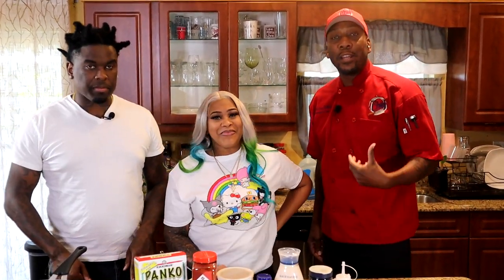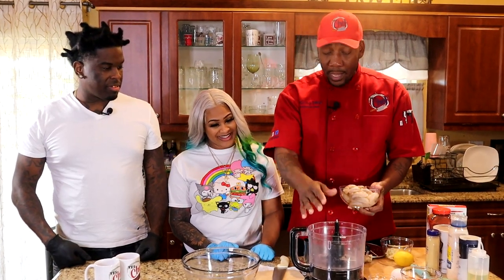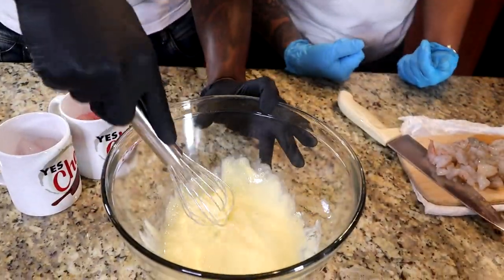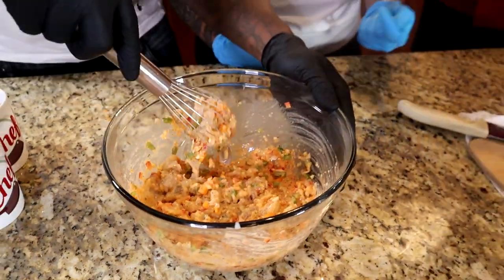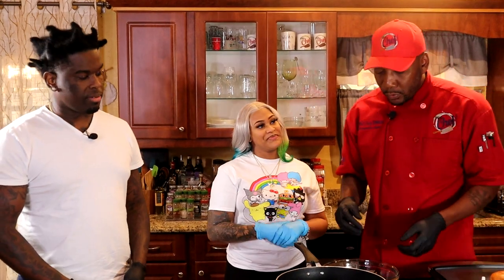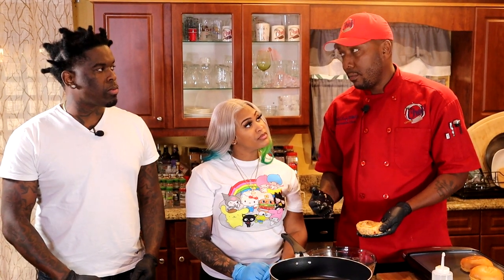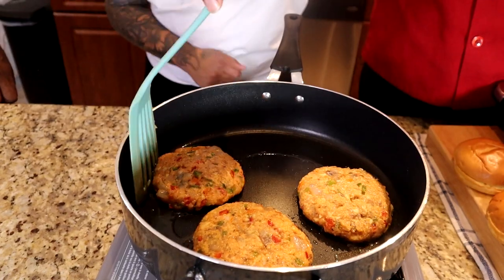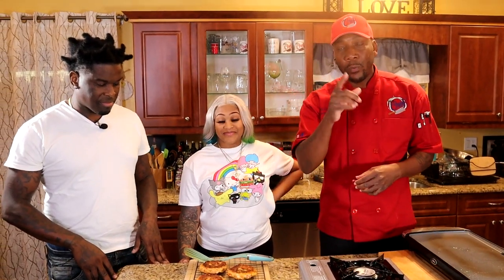Cooking Shrimp Burgers w/ @DevonandJazz yeschef Interviews With The Chef Episode 3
I am interviewing none other than Devon and his beautiful girlfriend Jazz, for this episode of Interviews With The Chef. They help me make some of the most delicious shrimp burgers.

Want me to Cater your Event?
Want to Book me for an Engagement?
Want to hire me as a Consultant for your Restaurant?

YES Chef! Creates, LLC
P.O. Box150893